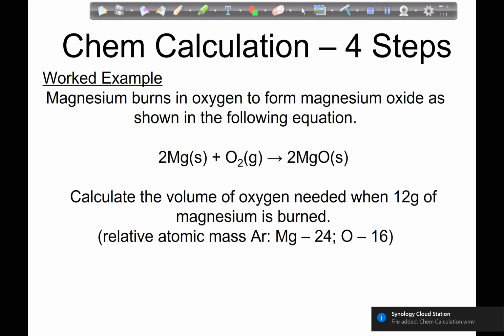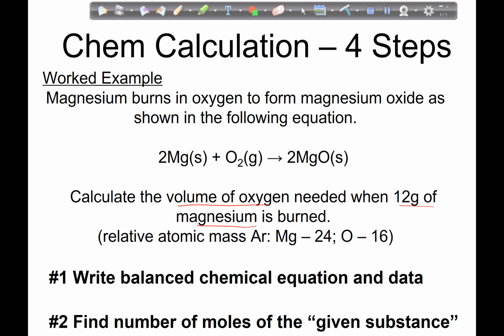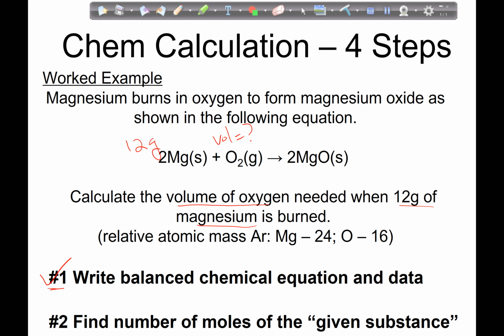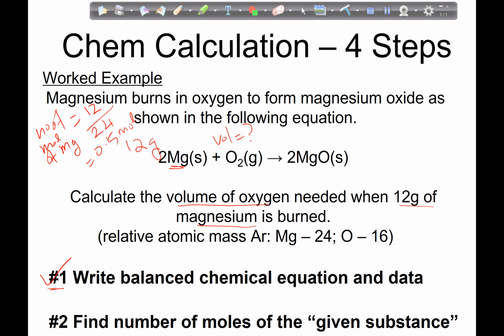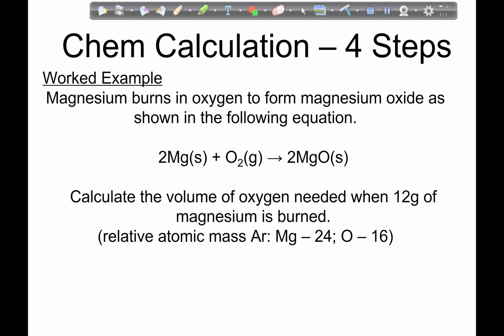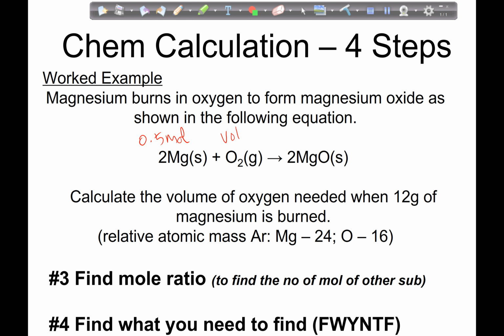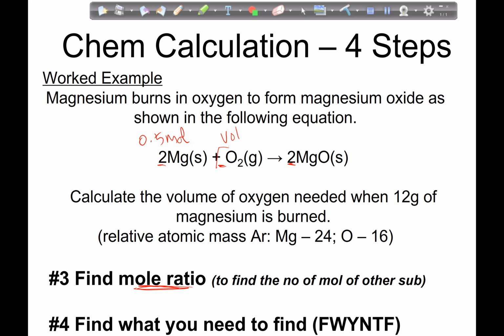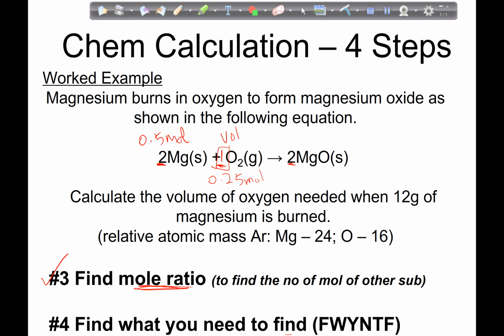Video 4 Chem Calculation